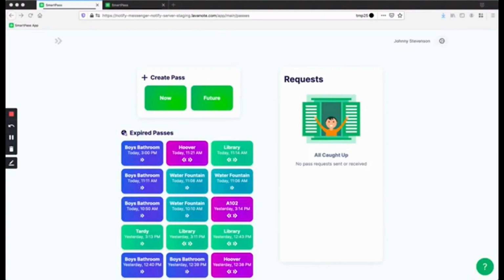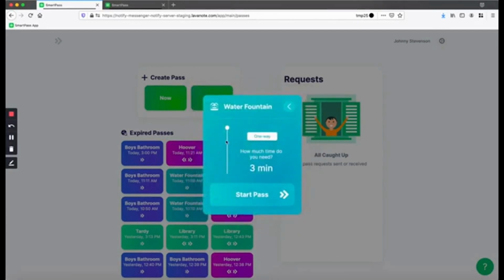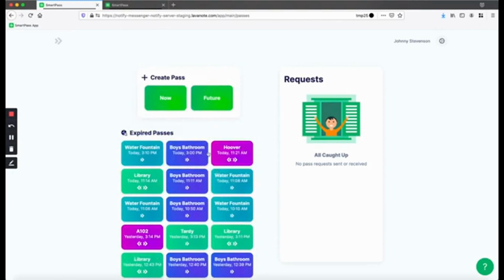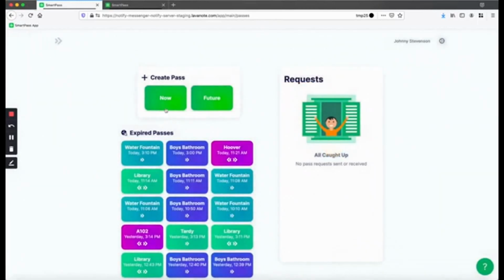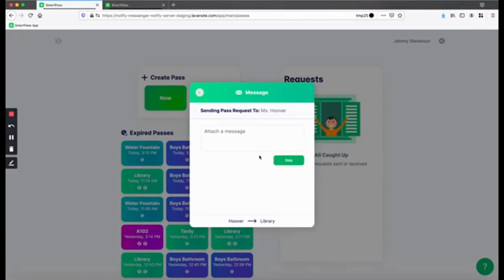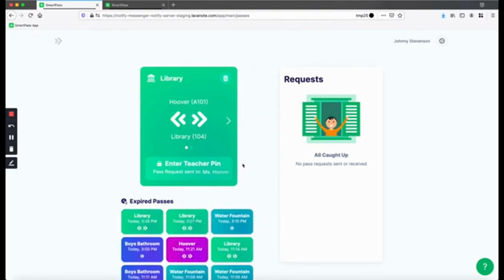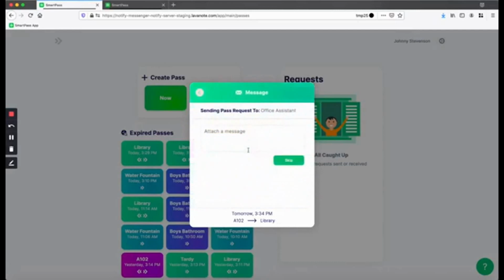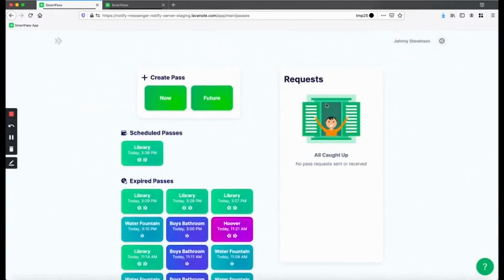Nov 1, 2021